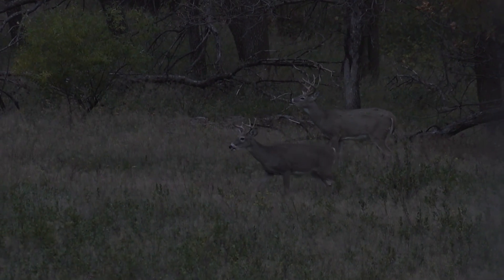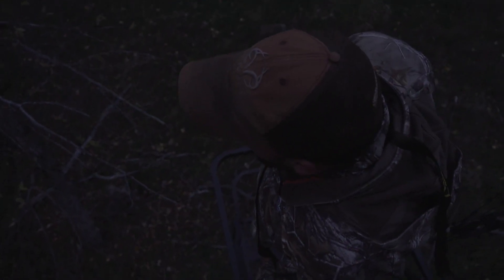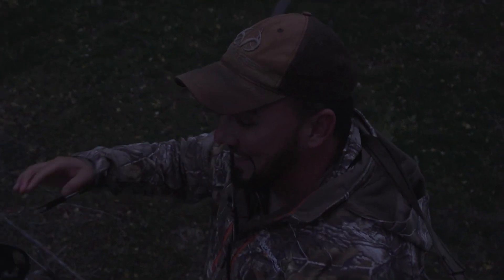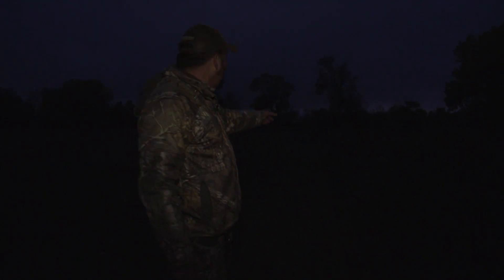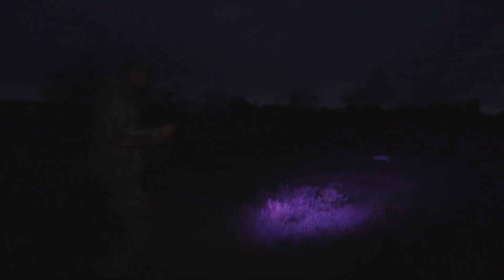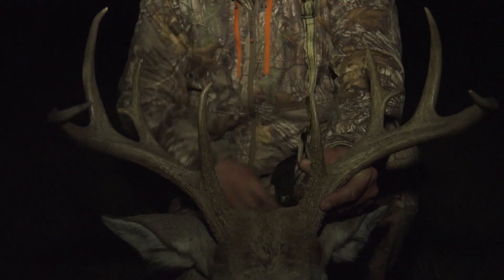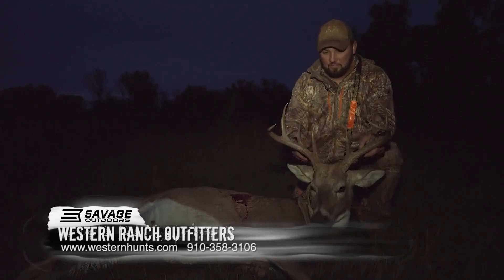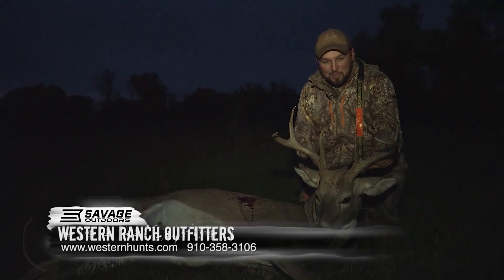Just the Hunt - SemiLive Hunting Action- Thread the Needle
Join the Savage Outdoors crew in hunting all over the world!  Lots of big game action!